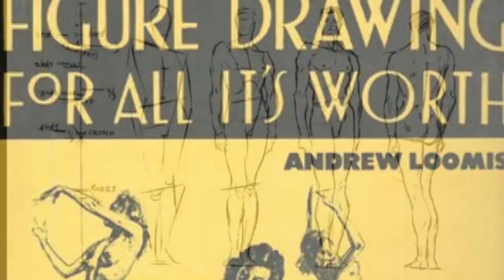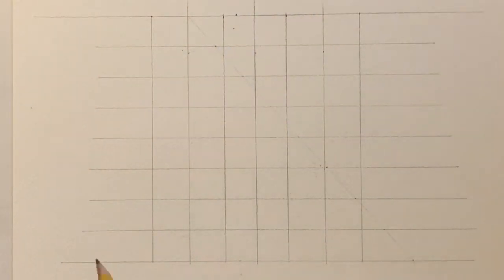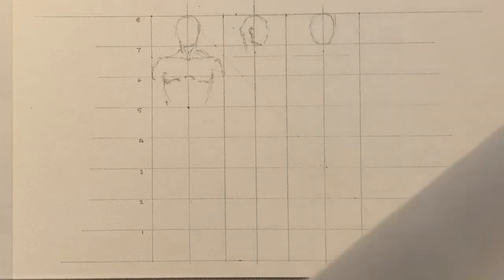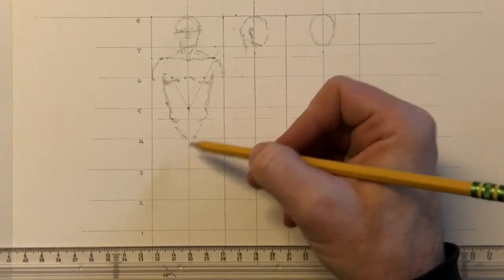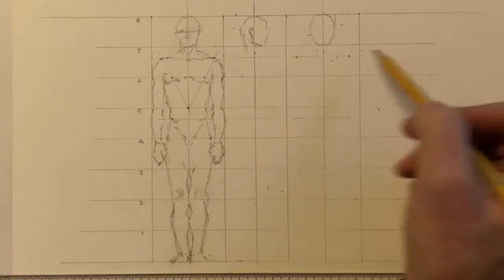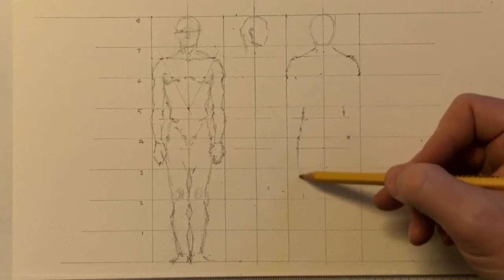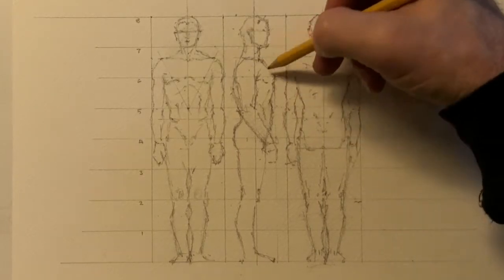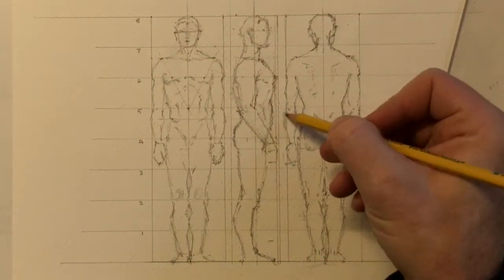Towncrafting Workout 04 - Proportions of the Male Figure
How to: a quick step-by-step guide for drawing the basic proportions of the male figure.

With reference to "Figure Drawing For All It's Worth" by Andrew Loomis, 1944.

James Dougherty is Principal and Director of Design at Dover, Kohl & Partners town planning: